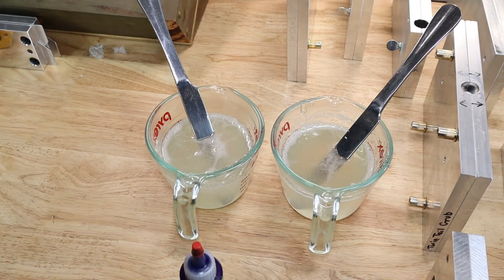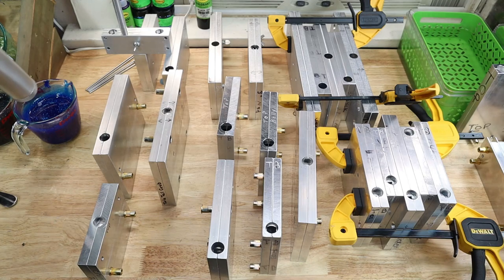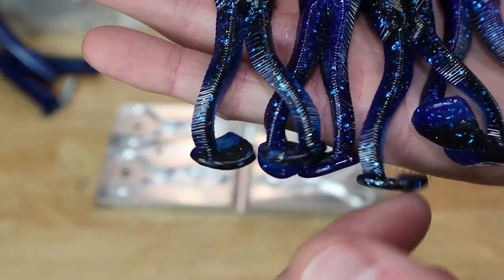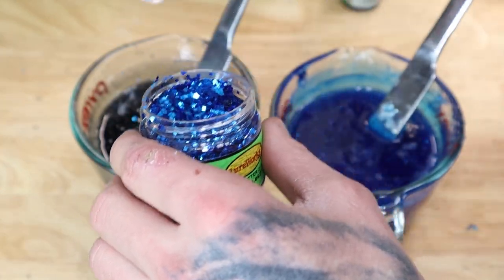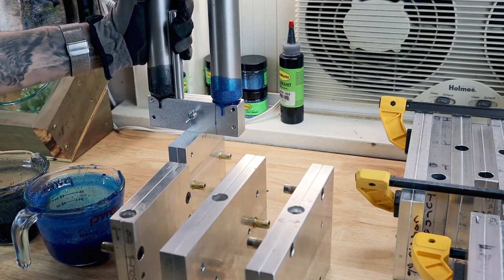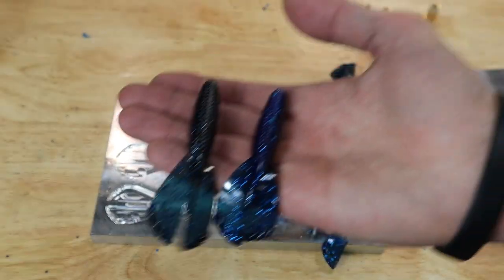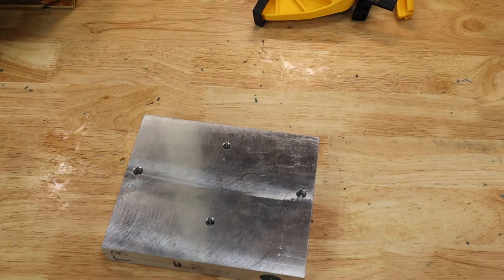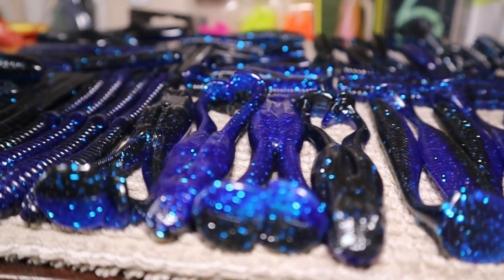Injecting EVERY Mold That I Have! (Making Soft Plastics)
In this video, I will be injecting EVERY mold that I own. This is something that I have never done before, but have always wanted to. It helps show that all molds shoot differently and colors CAN be affected by the type of mold that they are injected into. What I mean by affected, is that you might be able to see in some of the baits that I pull out of the molds compared to others is that the colors are sometimes harder to see. Check it out for yourself!

⬆️Check out the website above to see a WIDE selection of soft plastics AND Jigs!

This channel was created to help people in making soft plastics and jigs. RMB is my pride and joy and has saved me. All feedback is greatly appreciated and thank you for taking the time to view!

⬇️MOLD COMPANIES⬇️

⚠️SOFT PLASTICS⚠️

Anglingai.com
BTSmolds.com
Basstackle.com

⬇️PLASTIC⬇️
Deadonplastixllc.com

⬇️INJECTORS⬇️
10oz Basstackle Single Injector
9.5oz DO-IT Molds Single Injector
6oz Basstackle Dual Injector

⬇️FISHING REELS:⬇️

⚠️BAITCASTERS⚠️
Shimano Metanium DC
Shimano Scorpion DC
Shimano Excense DC
Shimano Curado DC
Lews Mach Smash
Lews Mach Crush
Lews Mach II
Quantum Smoke HD
Quantum
Piscifun Phantom
Abu Garcia Silvermax

⚠️SPINNING⚠️
Lews Mach Smash
Lews Mach I
Piscifun Venom II

CANON M50
-Canon 15-45mm lens
-Rode Mic Compact

CANON SL3
-Canon 18-55mm lens

💎KAYAKS💎
X2 Ascend 12T

All Video Clips are 100% mine.